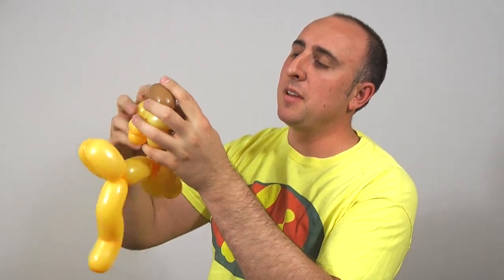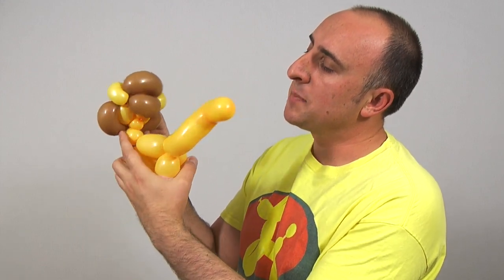Lion - Balloon Animal Lessons #105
Learn how to make balloon animals.
This episode will teach you how to make a Balloon Lion.

If you would like to buy the Balloon Dog Logo shirt I am wearing, you may purchase